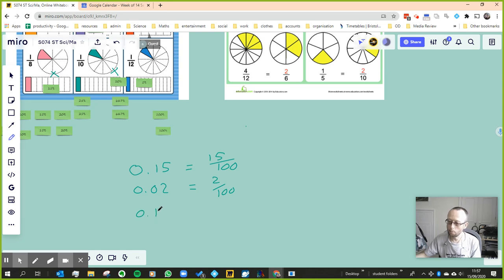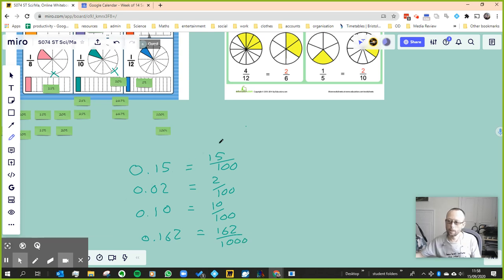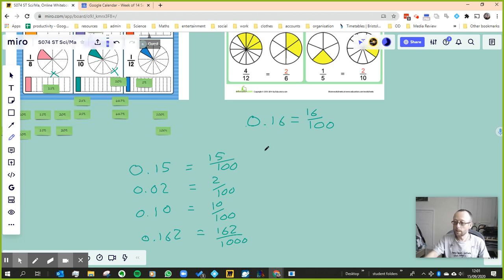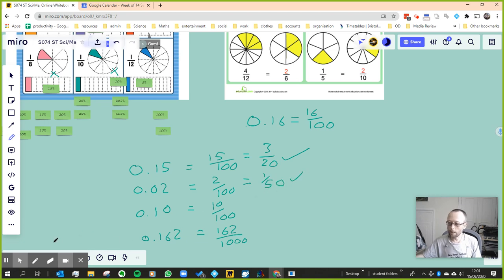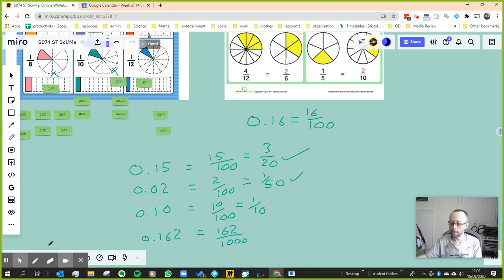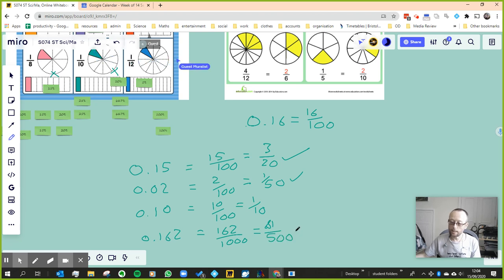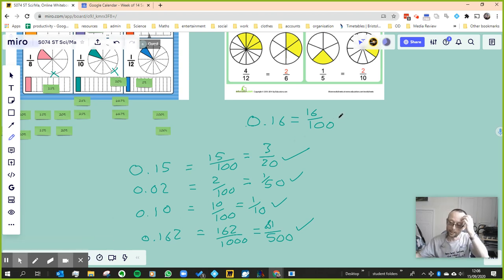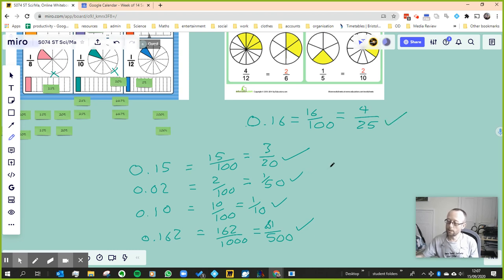converting decimals to fractions (11+ Maths)